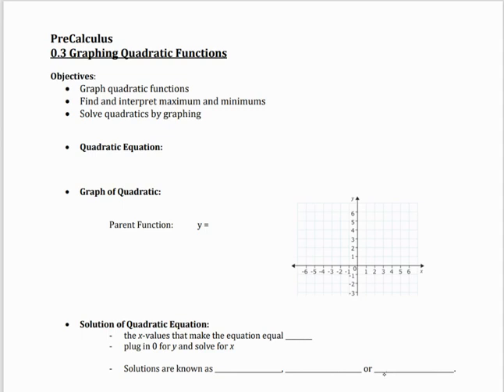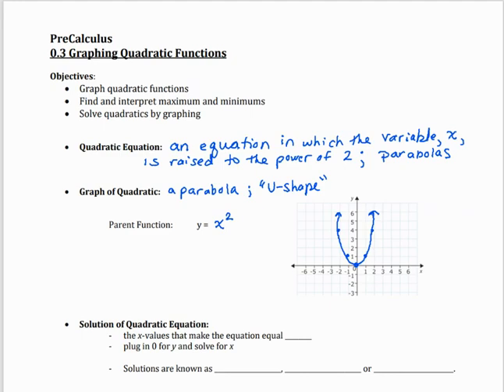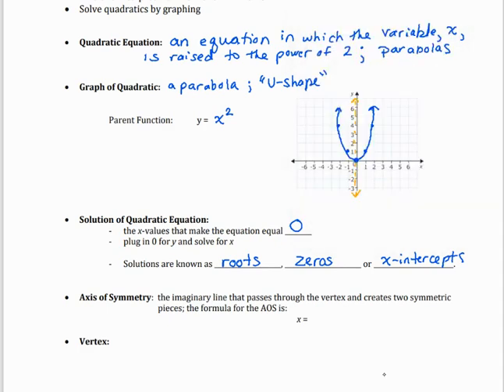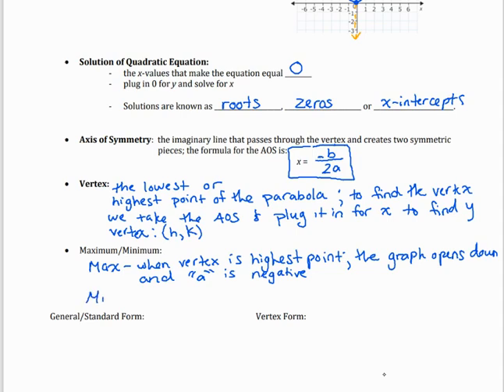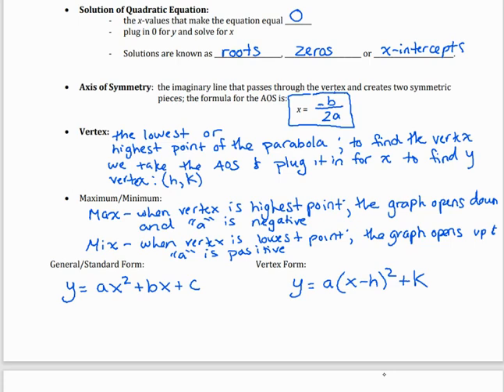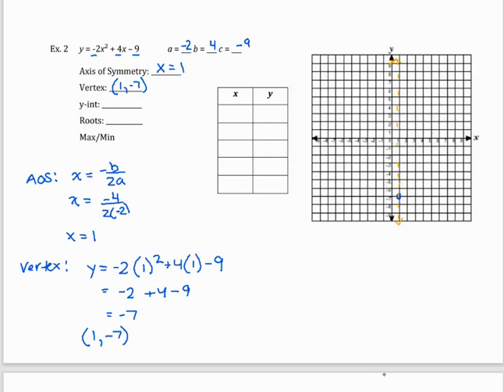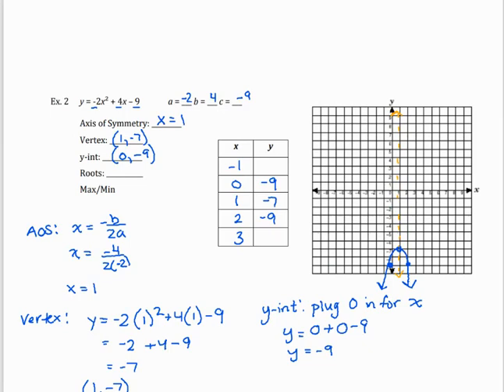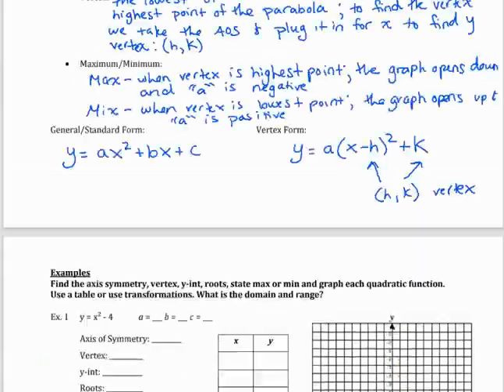PreCalc Notes 0.3 Graphing